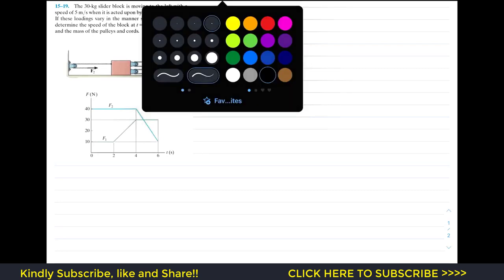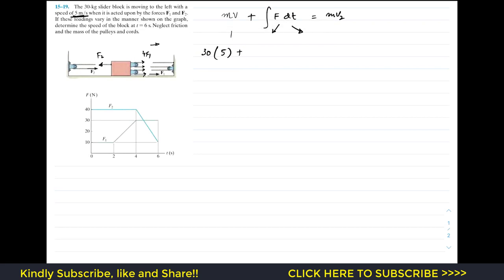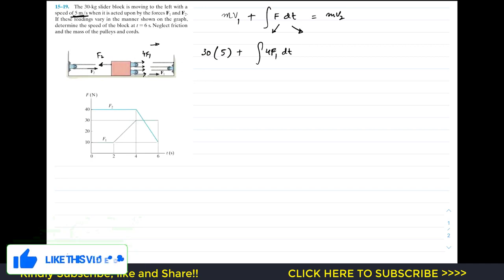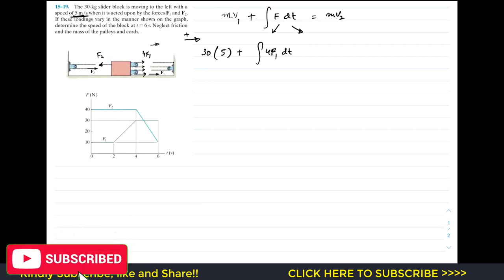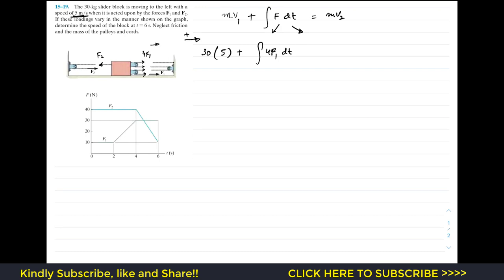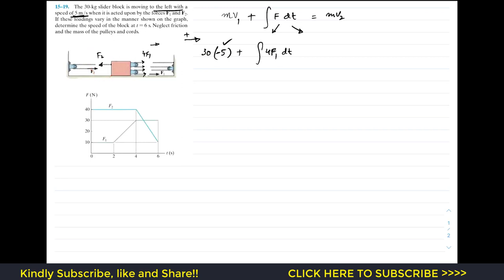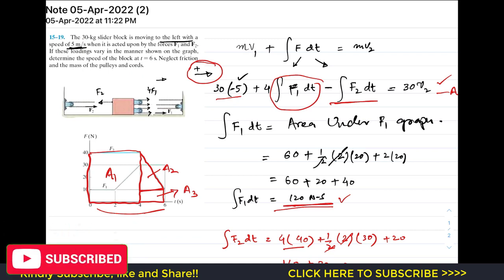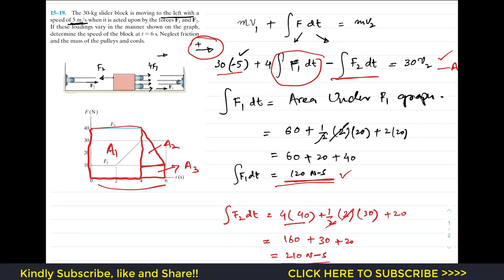15-19 Kinetics of Particle: Impulse and Momentum (Chapter 15: Hibbeler Dynamics) Engineers Academy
15–19. The 30-kg slider block is moving to the left with a speed of 5 m/s when it is acted upon by the forces F1 and F2. If these loadings vary in the manner shown on the graph, determine the speed of the block at t = 6 s. Neglect friction and the mass of the pulleys and cords.